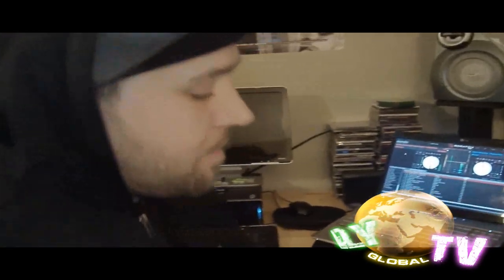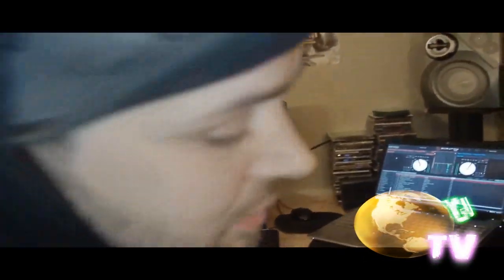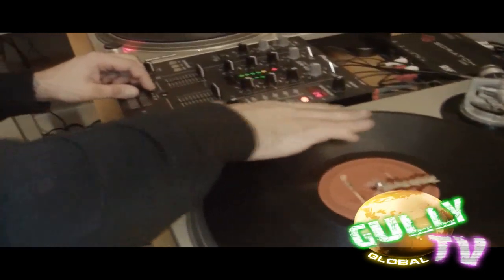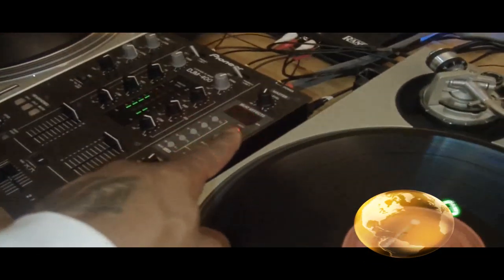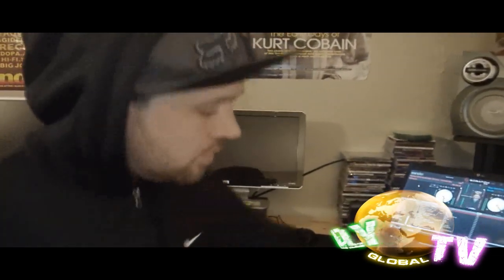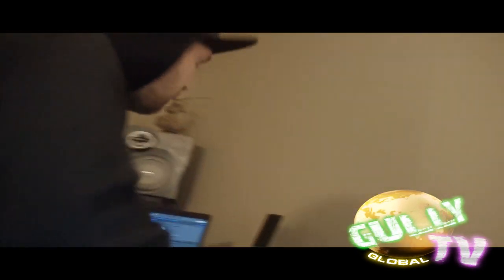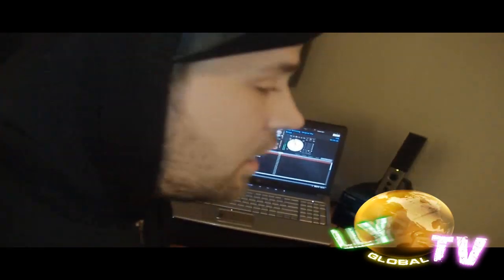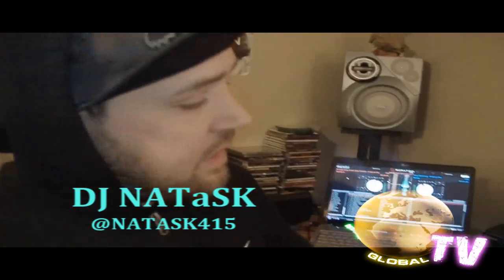TURN TABLE GENIUS DJ NATASK SHOOK ONES MIX LIVE ON GULLY TV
TURNTABLE PRODIGY AND DUBSTEP AMBASSABOR DJ NATASK FROM 814 BASS CREW SHOW'S US A FEW THINGS ON THE TURN-TABLES FOR MORE EXCLUSIVE HIP-HOP